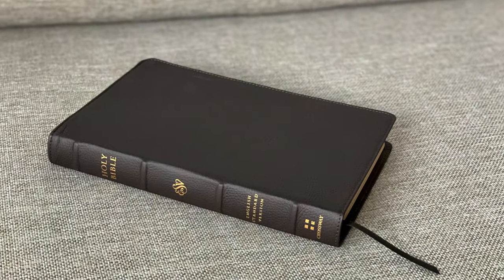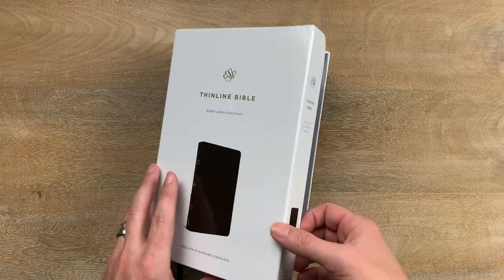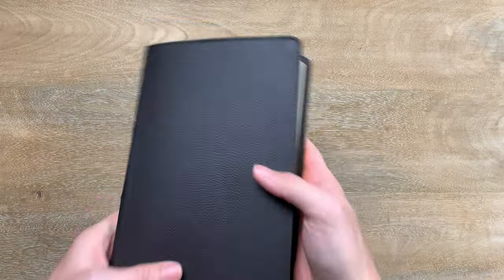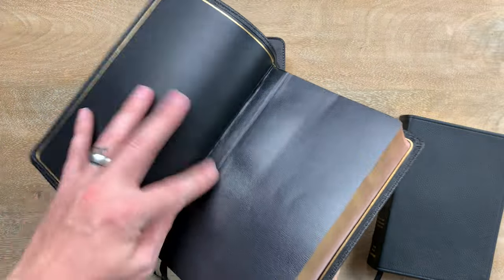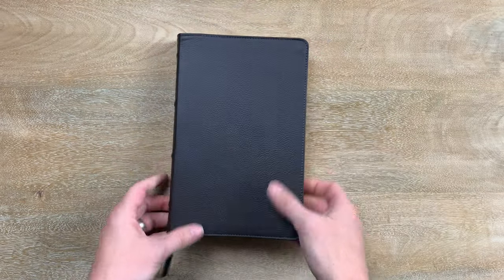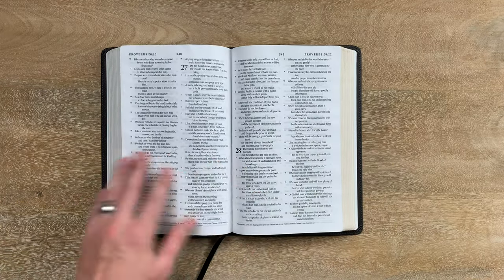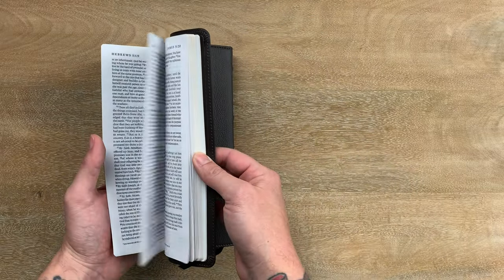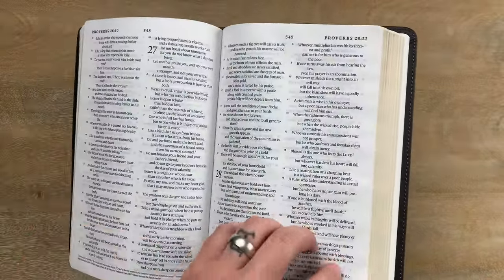ESV Thinline Bible in Buffalo Leather – Bible Review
A closer look at the ESV Thinline Bible in Buffalo Leather from Crossway.

Timecodes
0:00 Hello Friends!
0:24 Intro & Setup
1:12 Exterior Walkthrough
4:02 Interior Walkthrough
6:14 Concordance & Maps
7:13 Final Thoughts